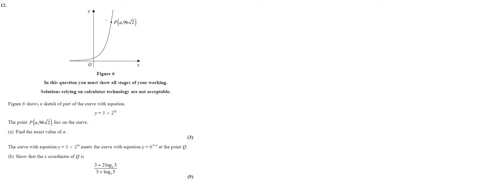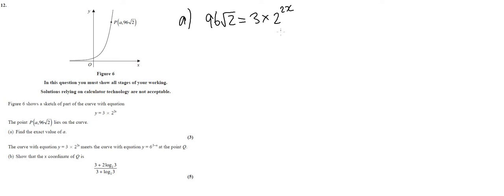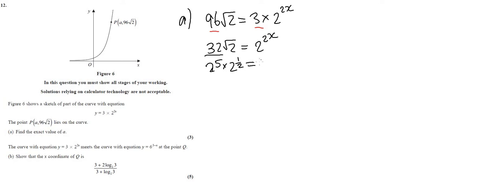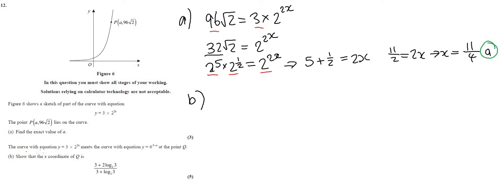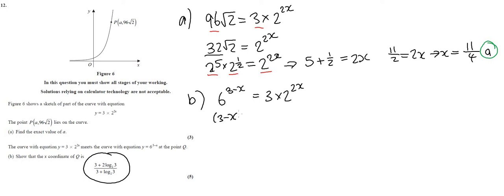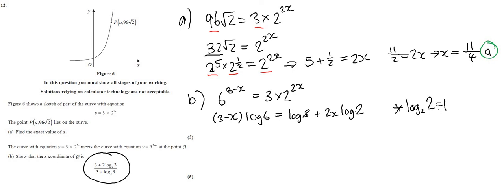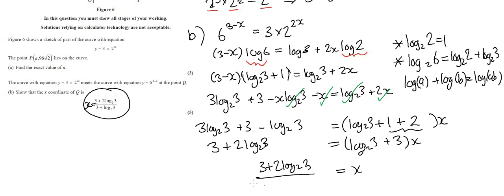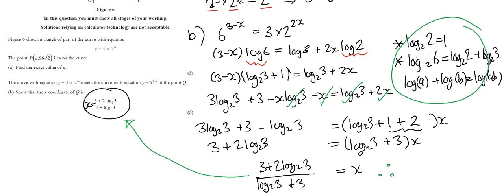Finding coordinates with logs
Logarithms, powers, coordinate geometry, algebraic rearranging, FOIL